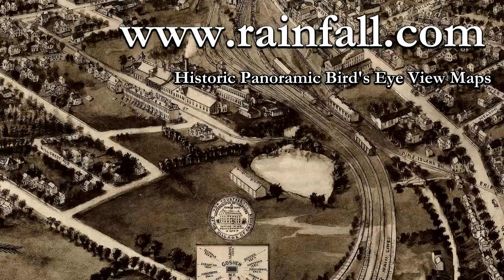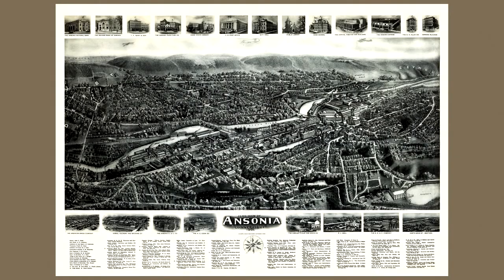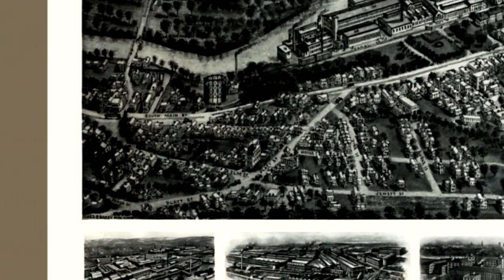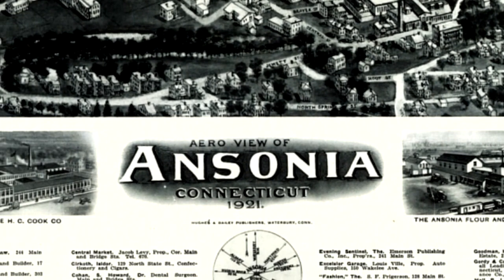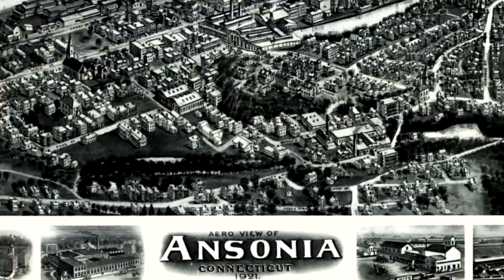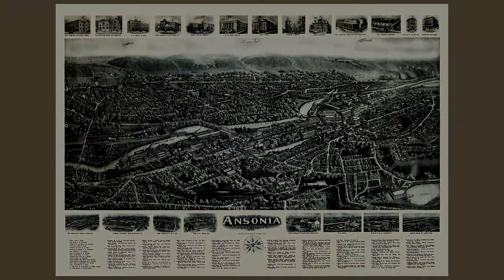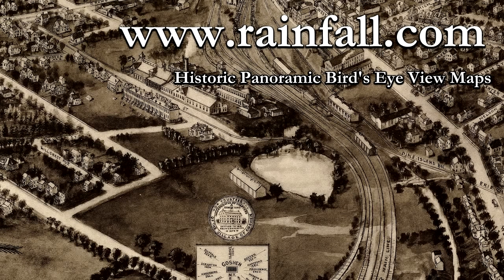Ansonia Connecticut 1921 Panoramic Bird's Eye View Map 6332